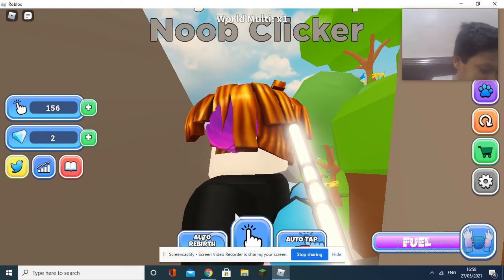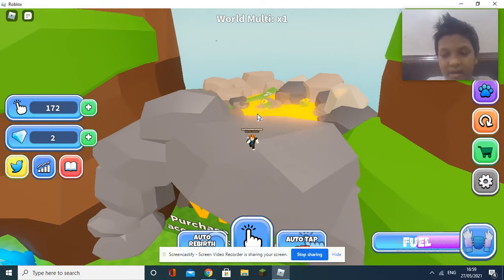playing russo's new game tapping gods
so we play russo's new game tapping gods and i show a secret in the game